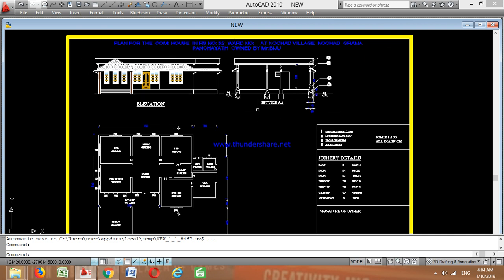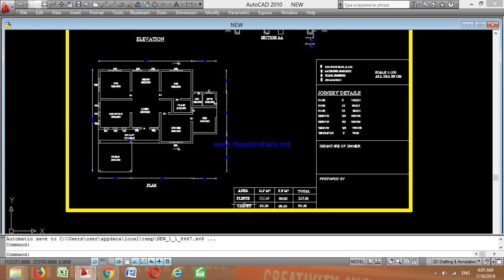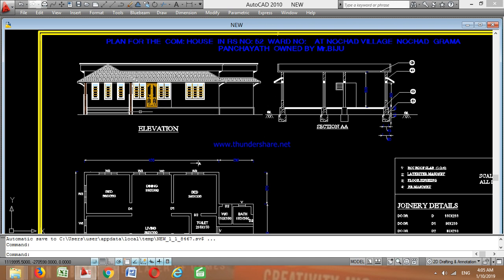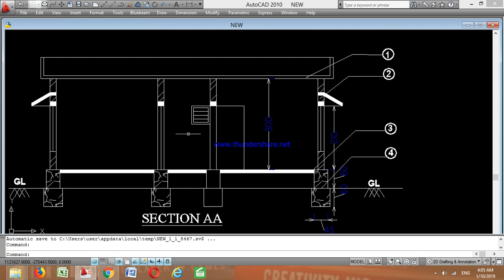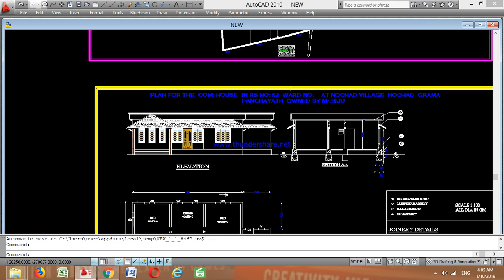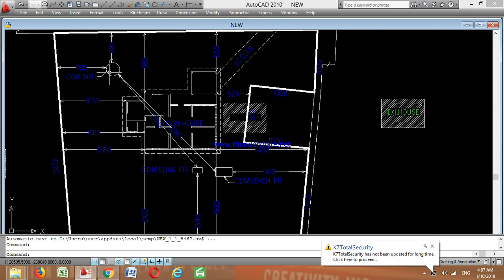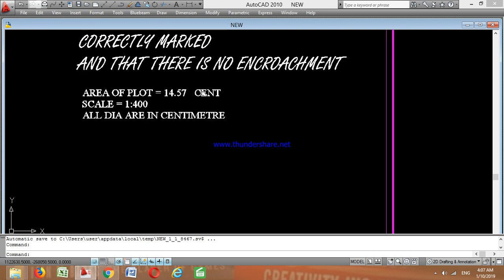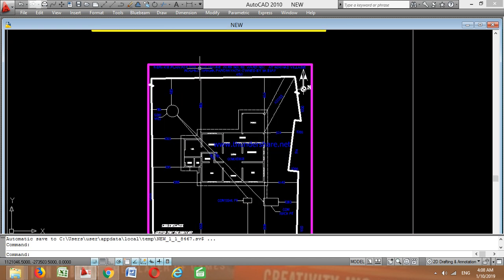Building Permit-പ്ലാൻ ഓട്ടോകാഡിൽ തയ്യാറാകുന്നത് (Autocad)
Explains how to draw plan, elevation , section, site plan and service plan for the submission of building permit for residential project in kerala panchayaths. A small 3 bed room plan typical to understand the how to prepere submission set.